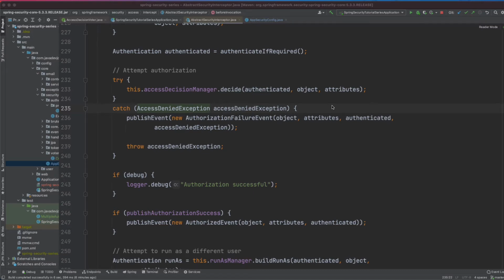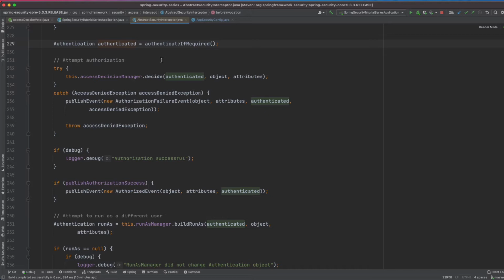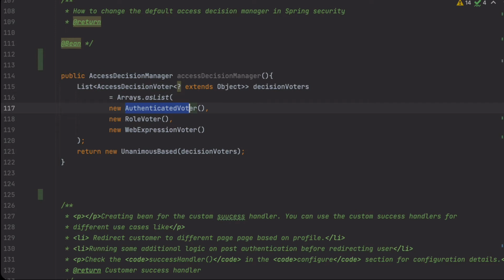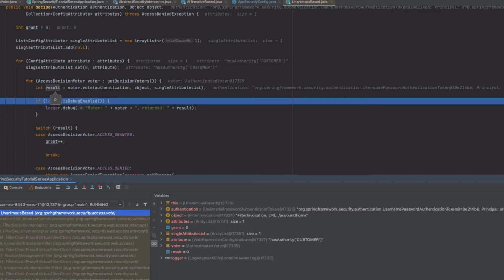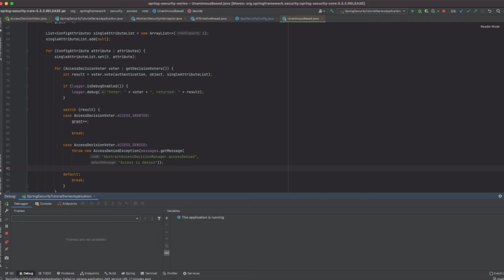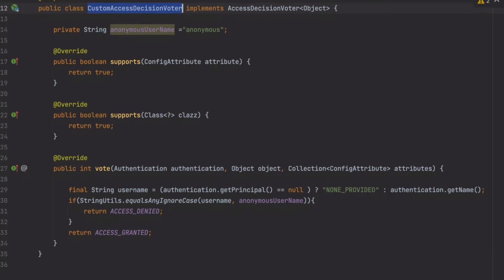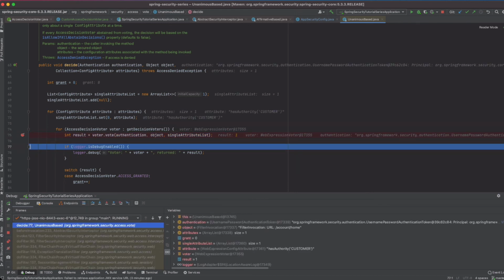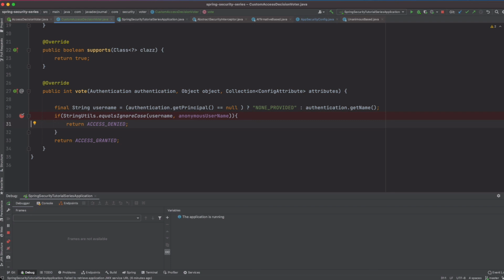Spring Security Custom Access Decision Voter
How to create Spring Security Access Decision Voter. Learn about the AccessDecisionVoter in springsecurity and how it use different decisionvoters in the authorization process.
This lesson also covers how to create and configure a custom access decision voter for your  application. We also talk about the different use cases where we may need custom decision voters.